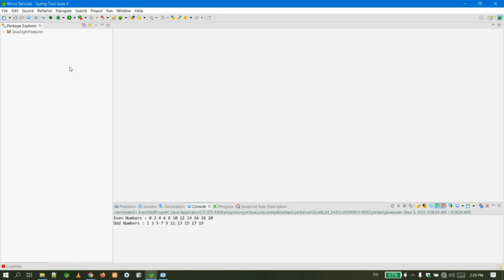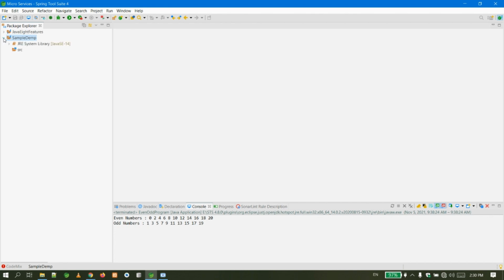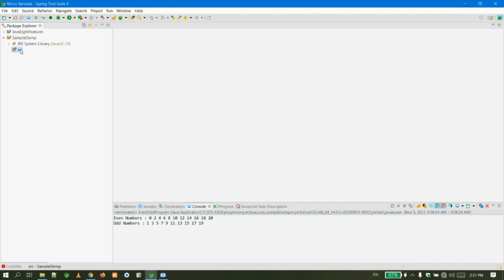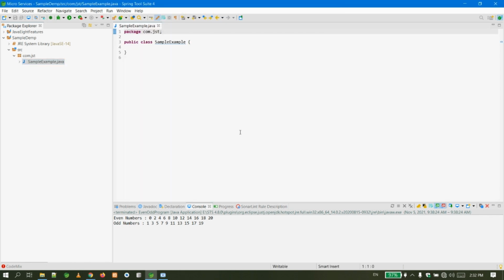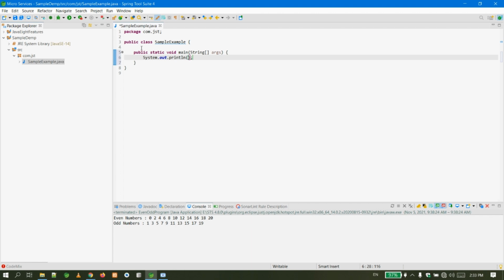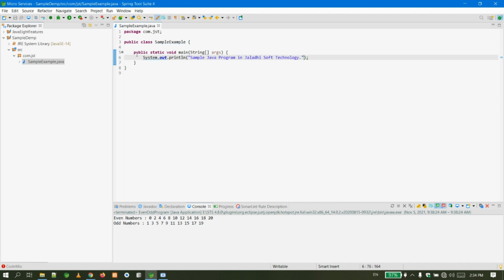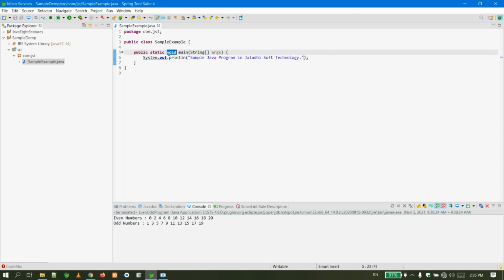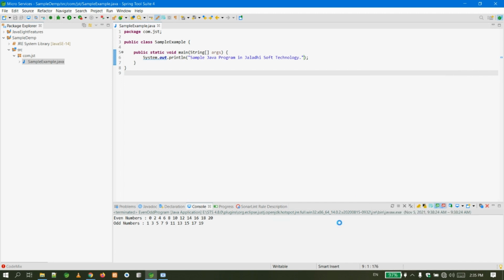Basic Java Program